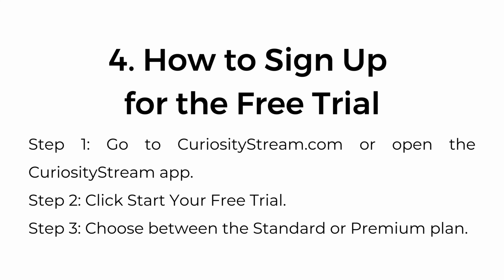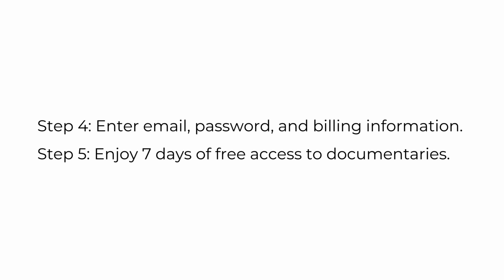CuriosityStream Free Trial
In this video, we'll dive into CuriosityStream's free trial offer, where you can explore its vast collection of documentaries without any commitment. We'll break down the trial details, from the 7-day duration to the devices you can stream on.

00:00 Introduction
00:18 1. Free Trial Duration
00:28 2. Available Subscription Plans
00:48 3. What’s Included in the Free Trial?
01:03 4. How to Sign Up for the Free Trial
01:22 5. Supported Devices for Free Trial Streaming
01:36 6. Canceling Before the Trial Ends
01:51 7. No Hidden Fees or Contracts
02:02 8. Possible Future Free Trial Offers